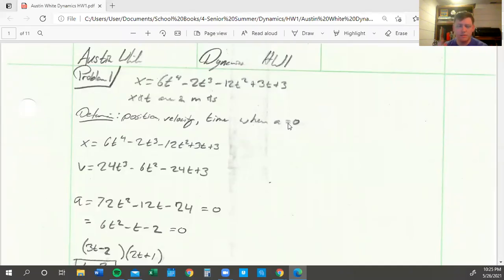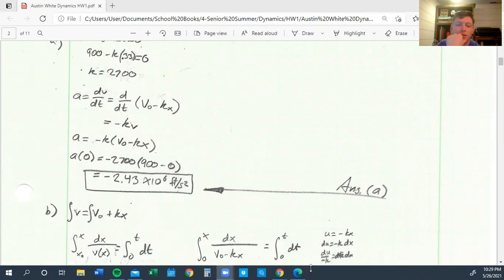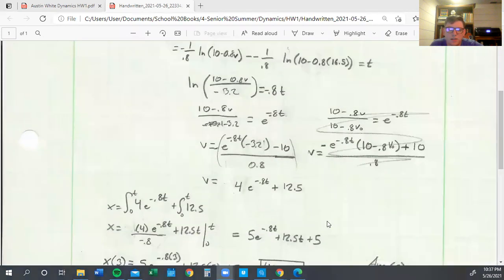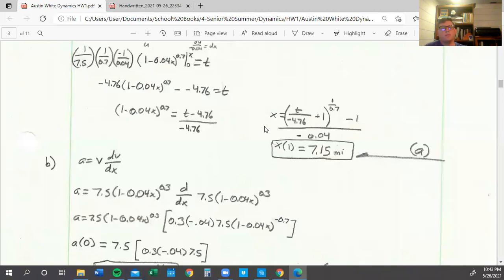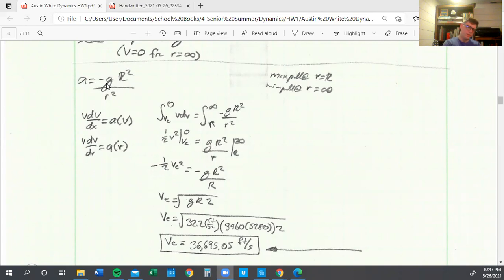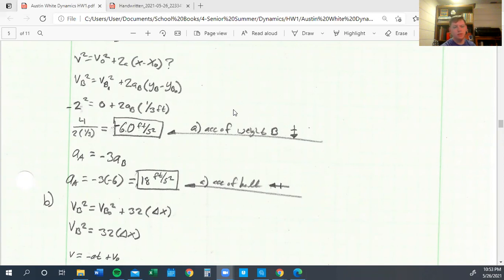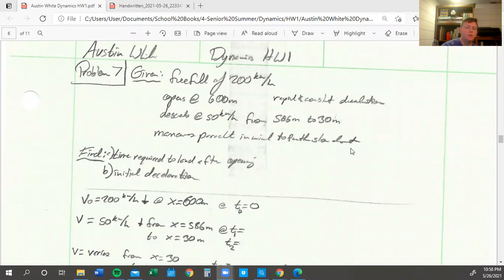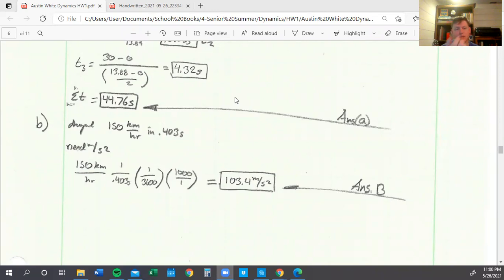Austin White Dynamics HW1 Problems 1-7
Video of problems 1-7 on dynamics hw 1